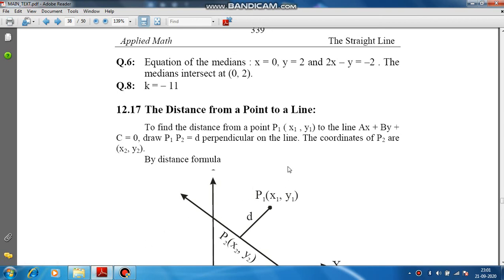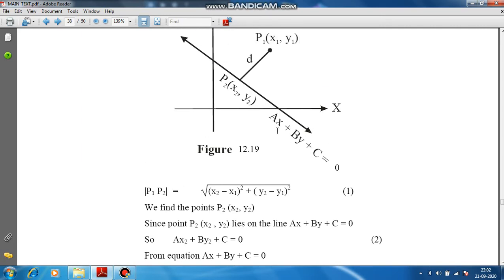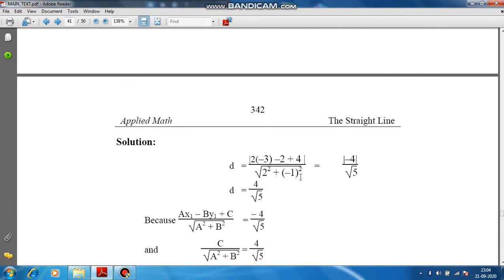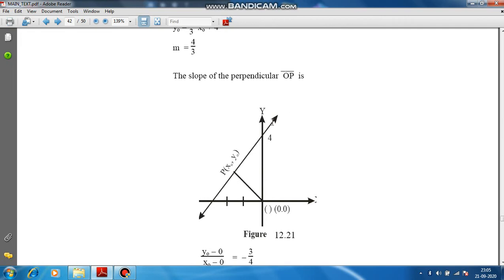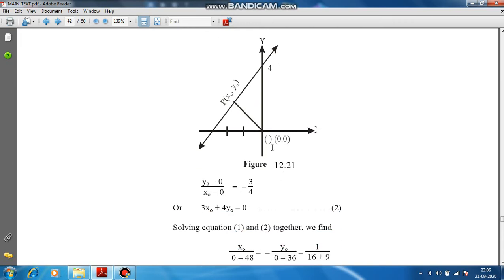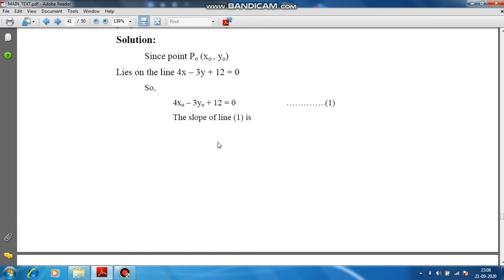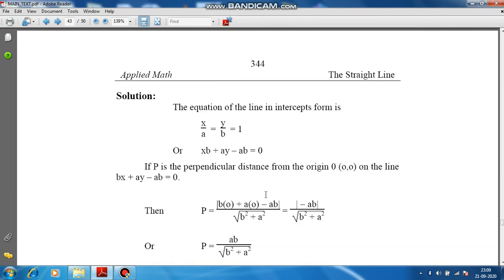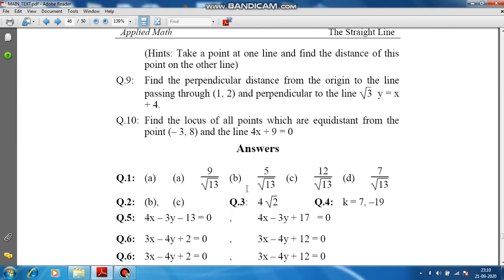Coordinate Geometry || Mathematics|| HS 1 Science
This video is prepared by Dr. Abdul Hannan Choudhury, Assistant Professor, Department of Mathematics, S. S. College, Hailakandi